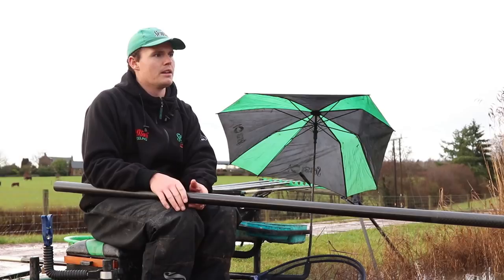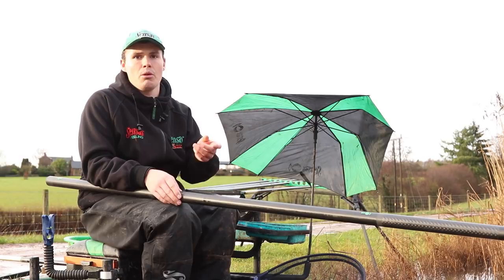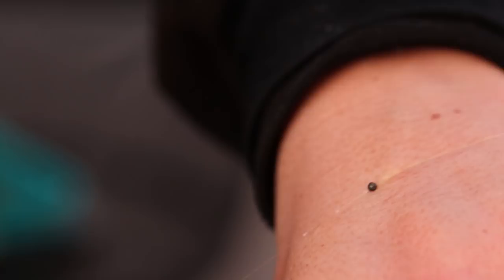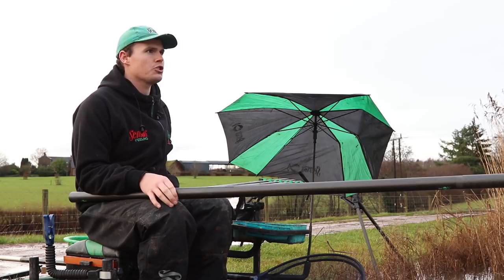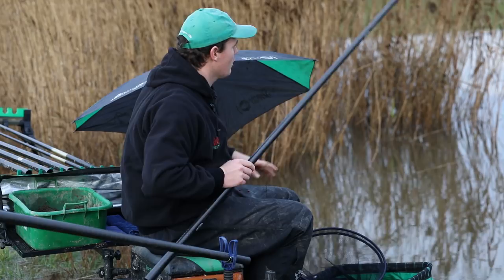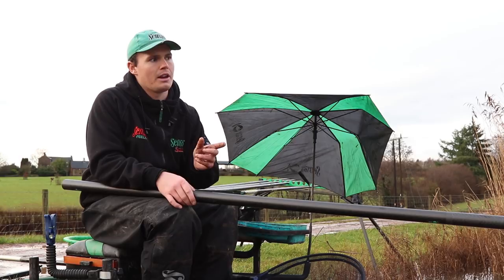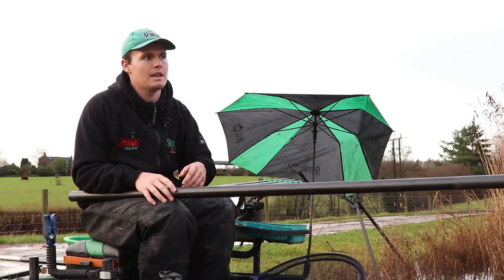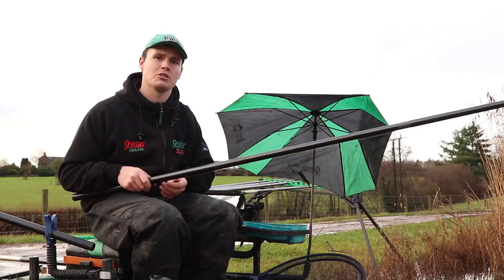Roach Fishing On Lakes: Rory Jones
Rory Jones delivers a roach fishing masterclass. Bait, rigs and feeding are all covered in great detail, as the world No1 ranked ace extracts a 20lb+ net of roach.

He looks at how tiny tweaks to feeding, and efficient presentation can make all the difference to your weight come the end of a session.

Filmed at Andy's Lake near Ross On Wye, Herefordshire.